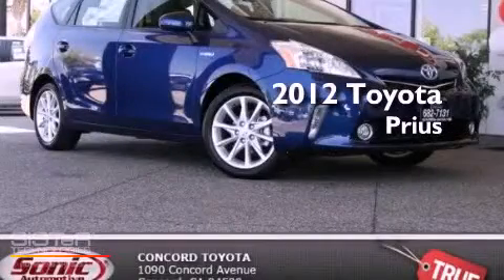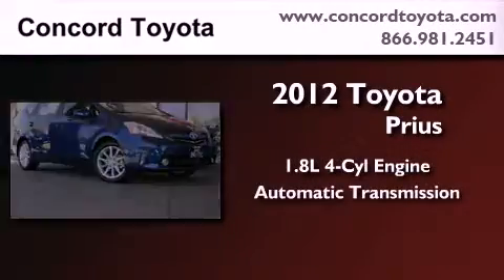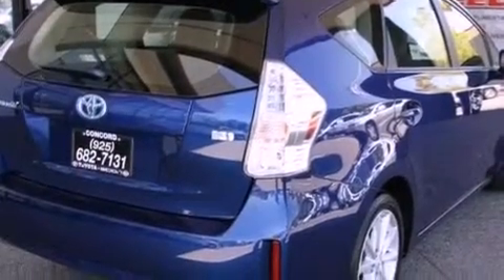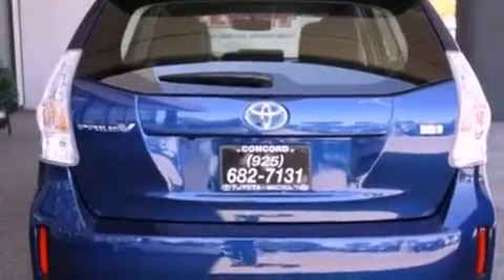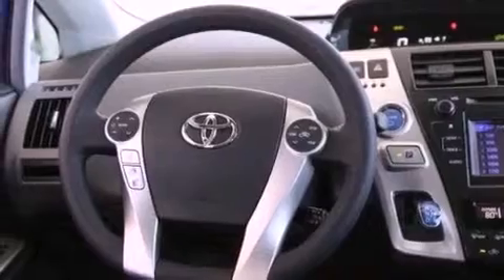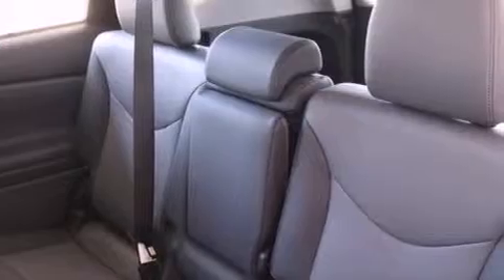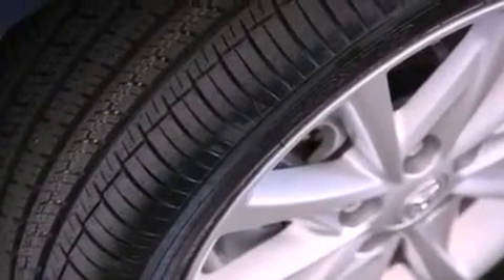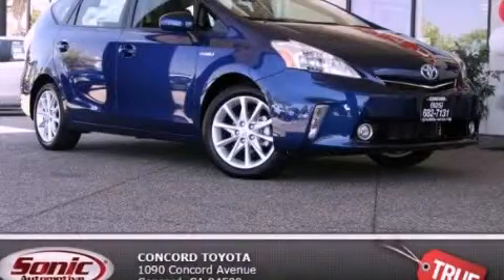2012 Toyota Prius Concord CA 94520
Year : 2012
 Make : Toyota
 Model : Prius
 Engine : 1.8L I-4 cyl
 Trans . : Automatic
 Exterior : Blue Ribbon Metallic
 Miles : 2
 Interior : Dark Gray
 Concord Toyota
 2012 Toyota Prius Concord CA